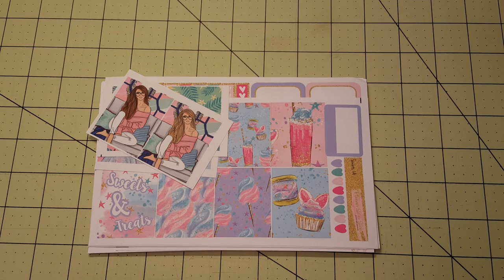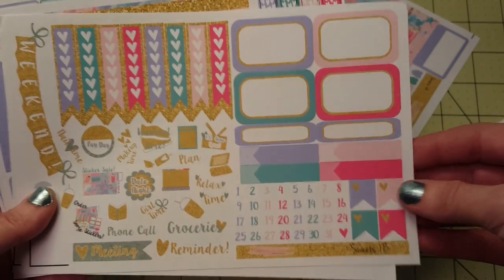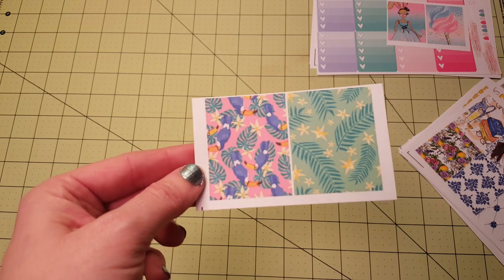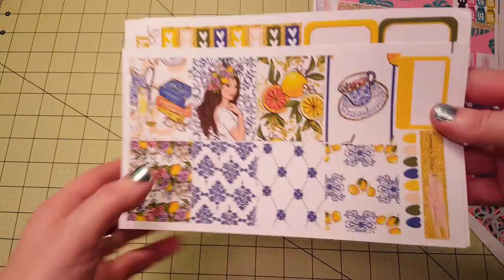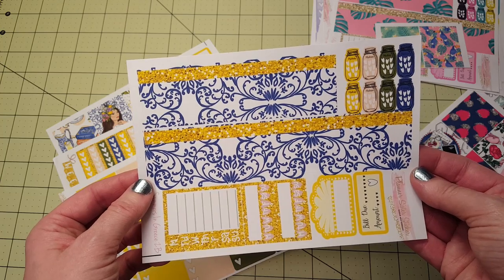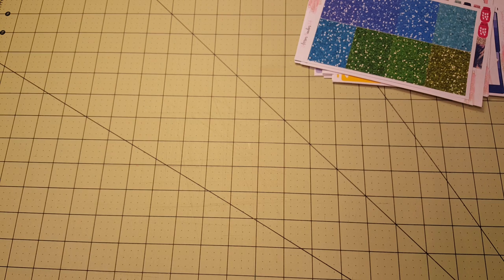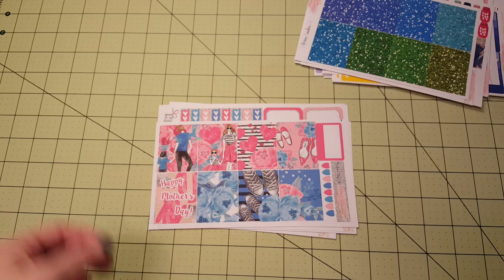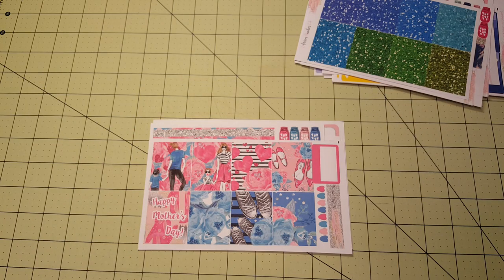ETSY STICKER SHOP / PLANNER SISTER STICKER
My Etsy Shop